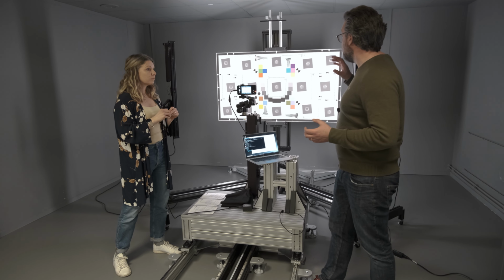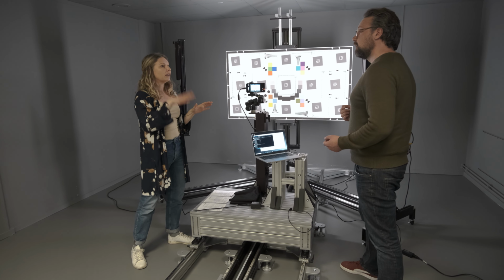Optoelectronics Labs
Step in to the world of displays, cameras and sensors. Join Emelie and Jon in our optoelectronics labs as they explore key equipment needed during product development projects such as design, component selection, benchmarking, tuning, verification, and validation.